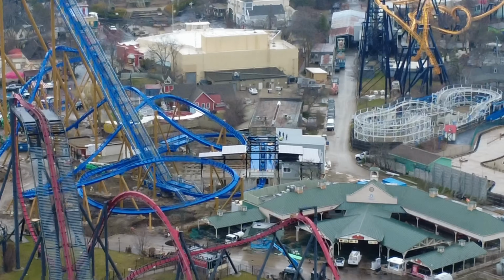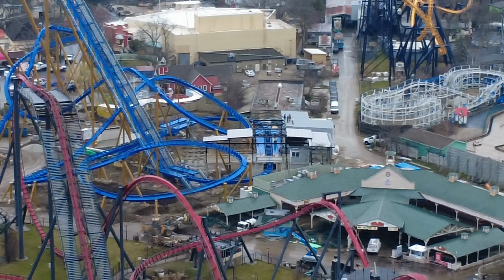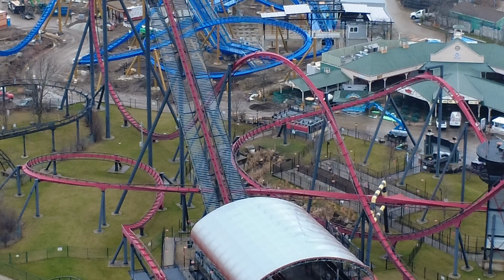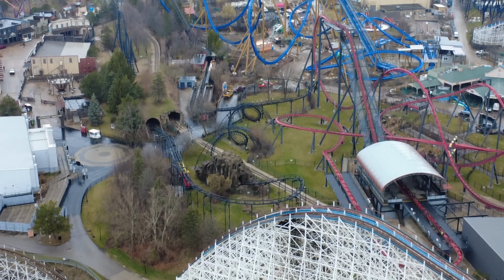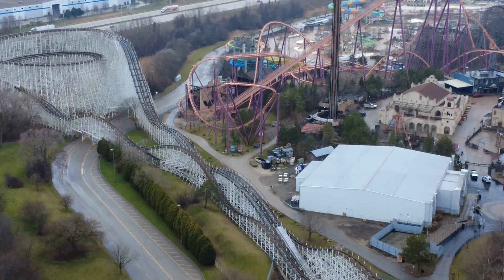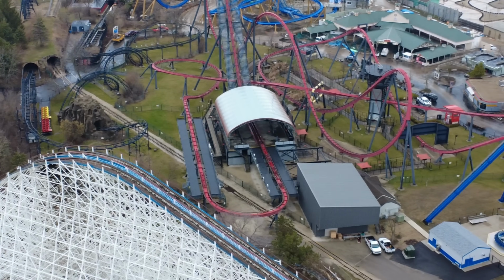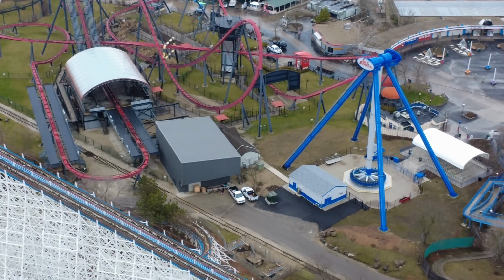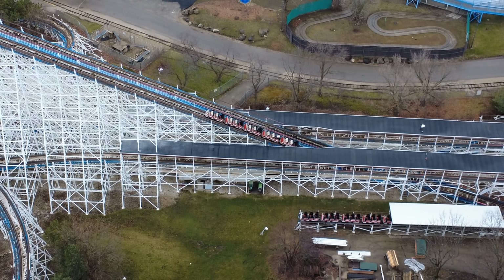Six Flags Great America Wrath Of Rakshasa Construction Update #50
A quick update check in on Wrath's site.  Not much to see however you can see new framing added to the station and the area where the queue houses will be is now noticeable. American Eagle testing, Second demon train now out & Sky striker uncovered as we get closer and closer to park opening!
@sixflagsgreatamerica opens for the 2025 season on April 18th!!